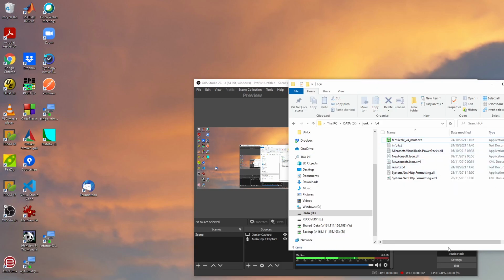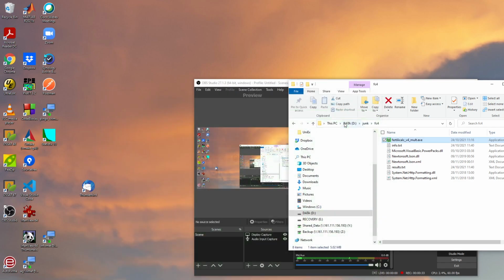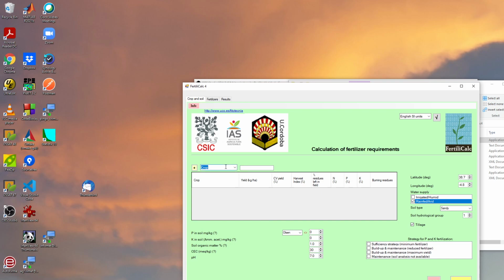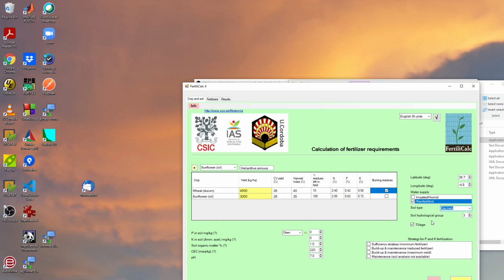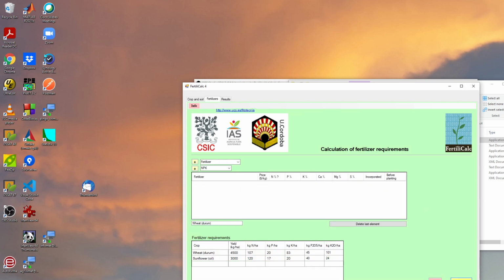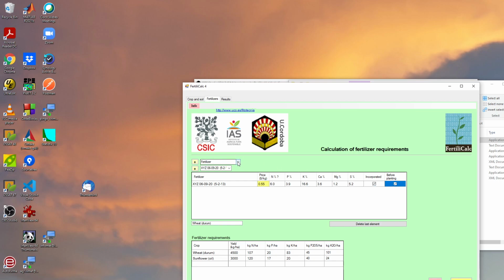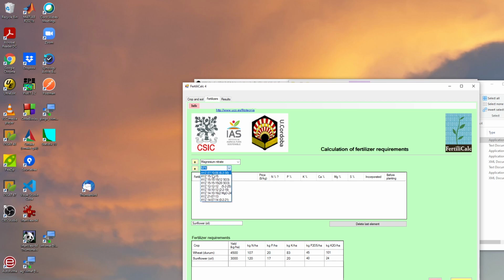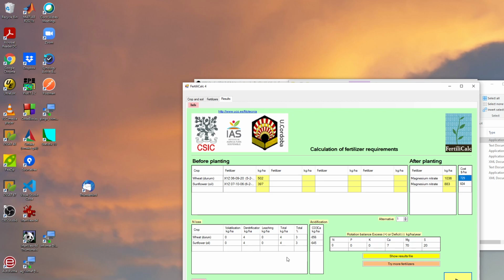Tutorial FertiliCalc 4 for Windows